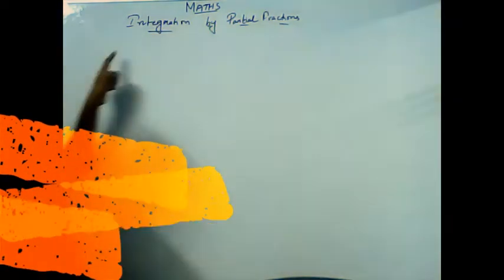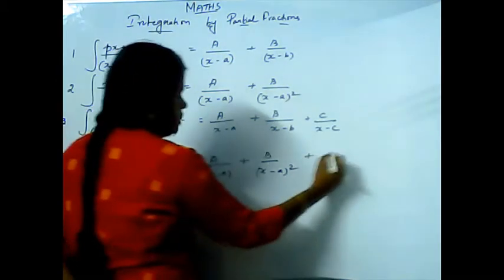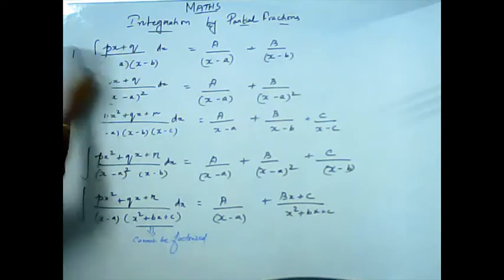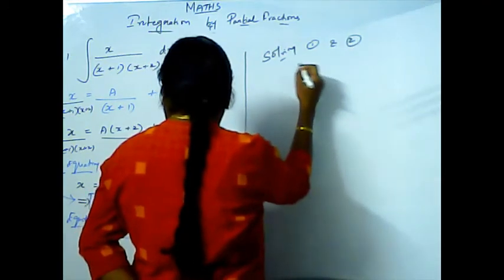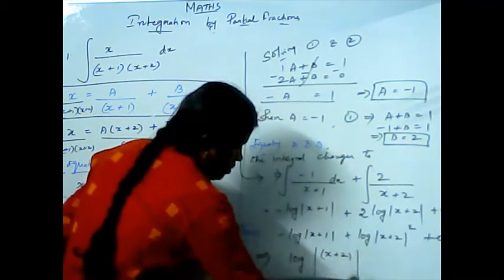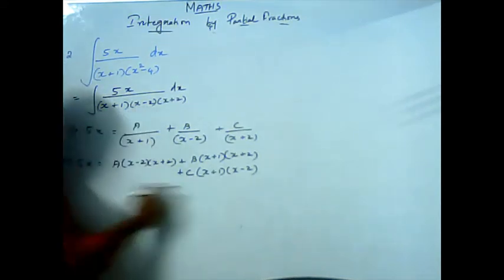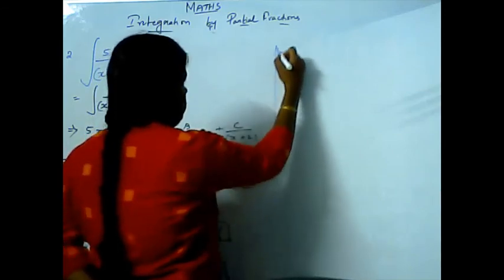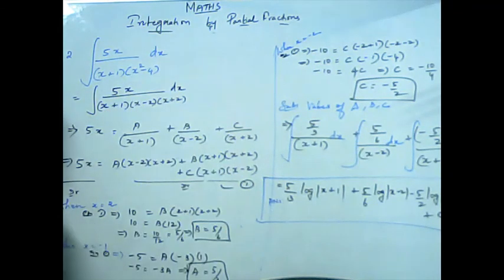Integration by Partial Fractions